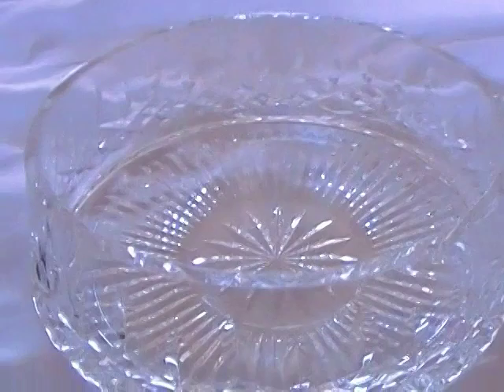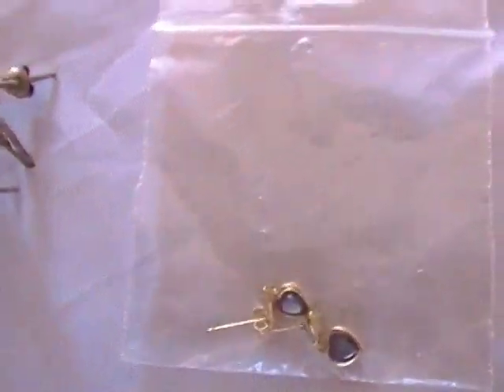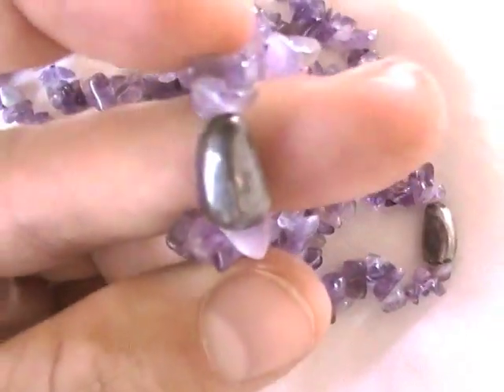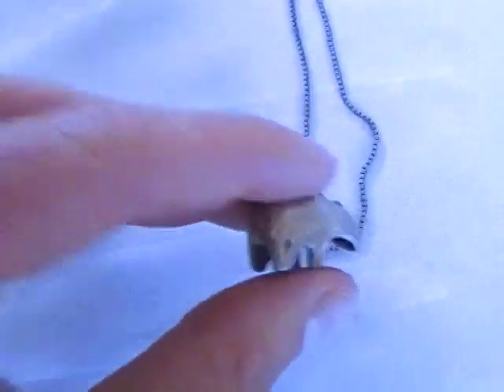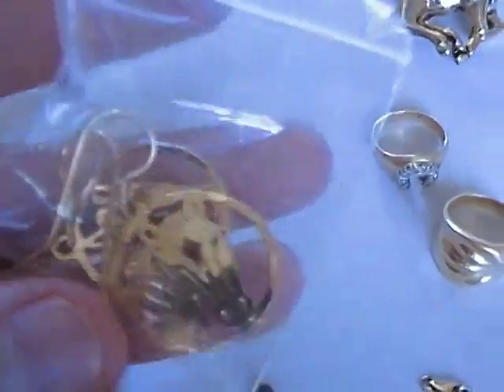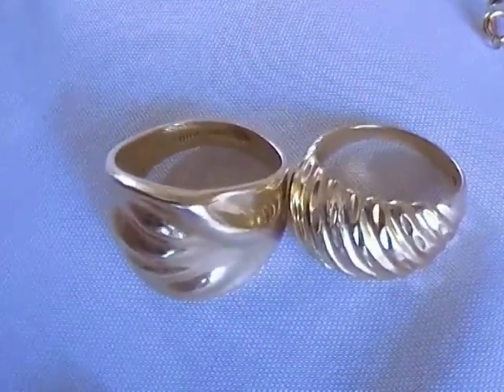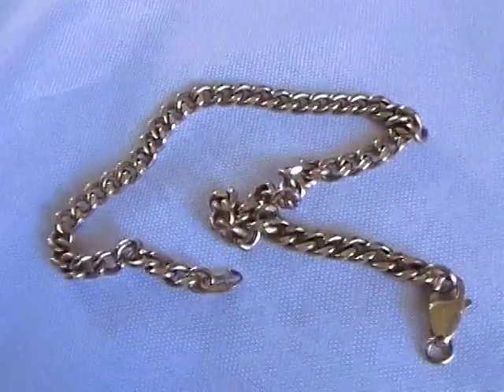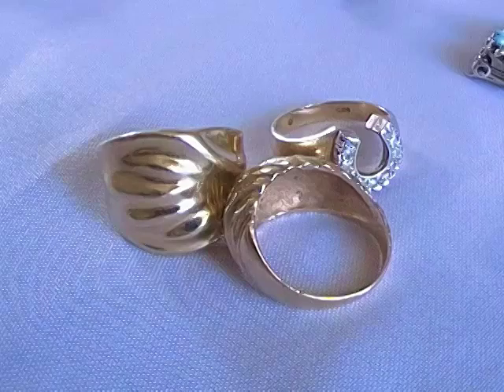Thrift Hunter 3 Gold Rings at the 1st sale of the morning Finds Auction Garage Sale Jewelry #33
Here are my garage sale and estate sale finds for the past two weeks. Picked up a decent amount of gold for cheap this week. First major find I've had in the past month or so. Some pretty cool stuff, hopefully more to come next week.